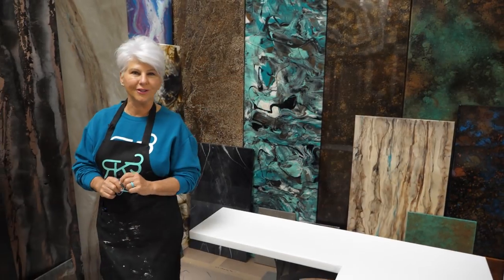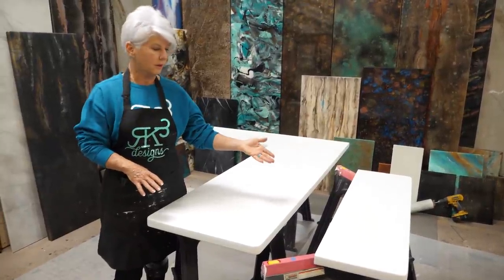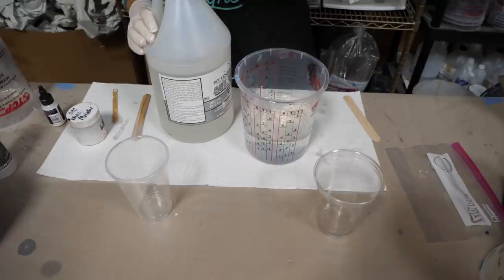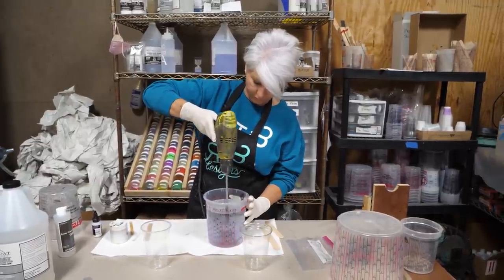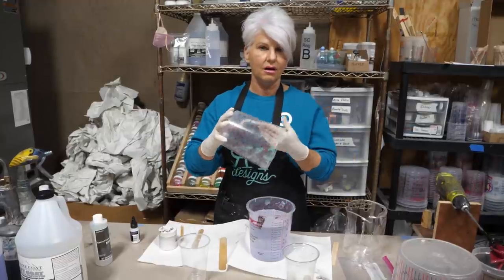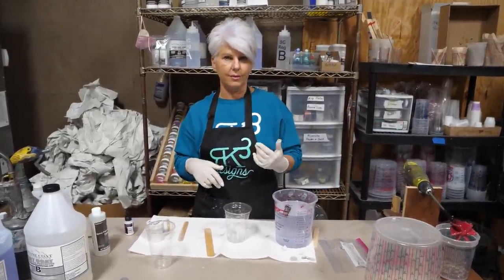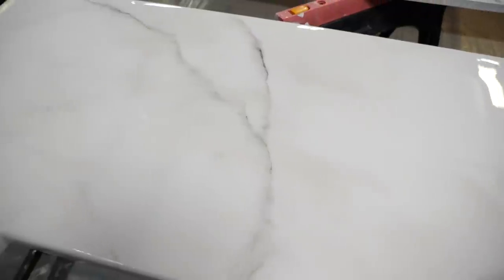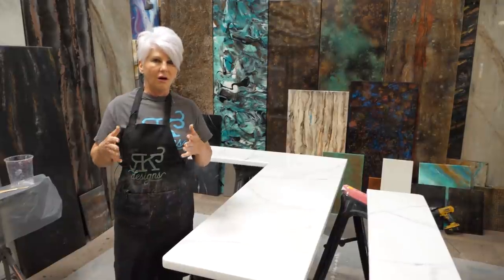Advanced White Marble Epoxy Veins | RK3 Designs